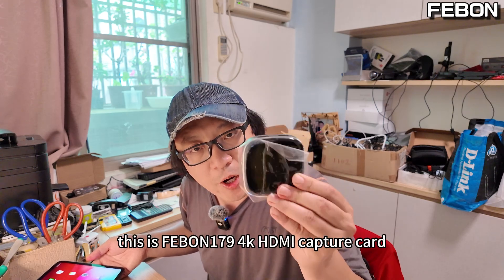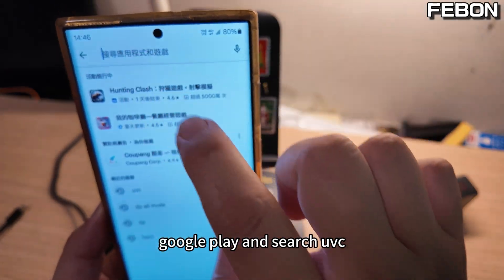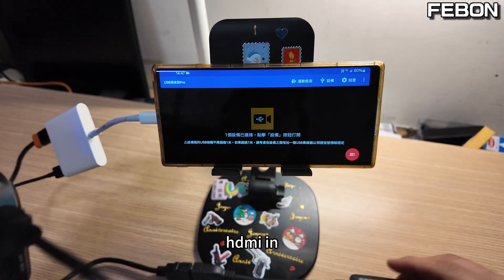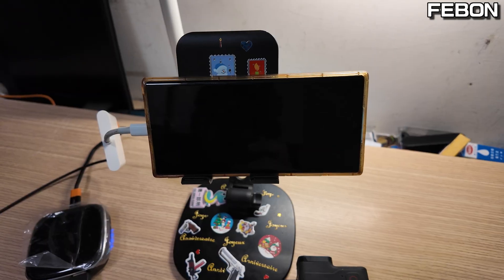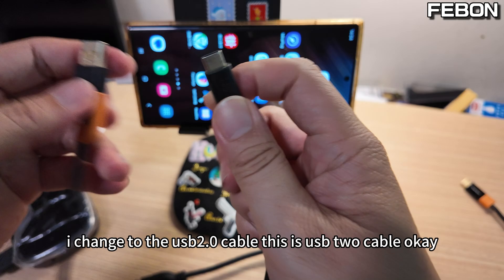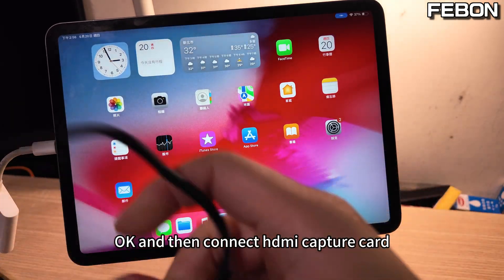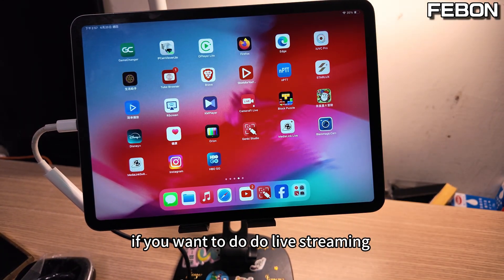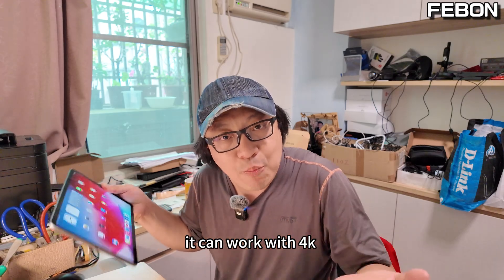如何在安卓手機或iPad PRO使用真正的4K HDMI擷取卡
如果在usb3.0下, 安卓或IPAD pro可以抓到4k 30fps的uvc解析度
如何買?